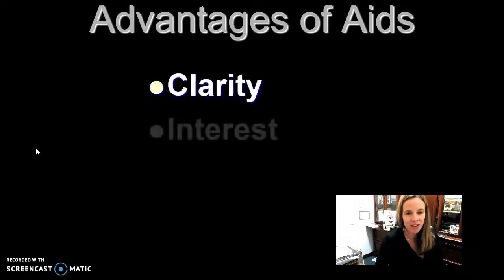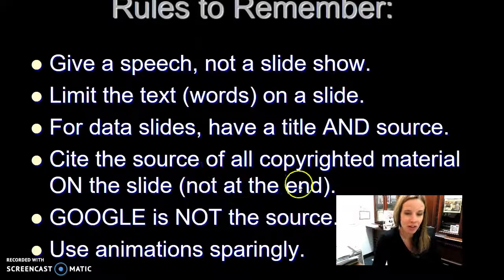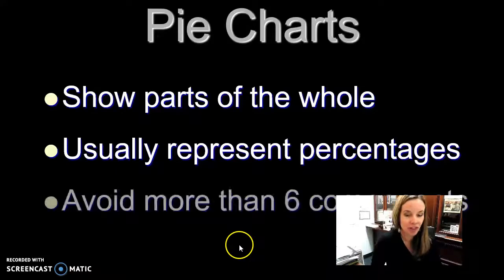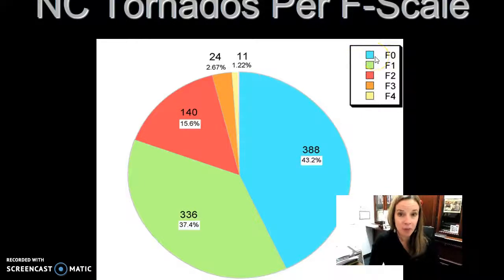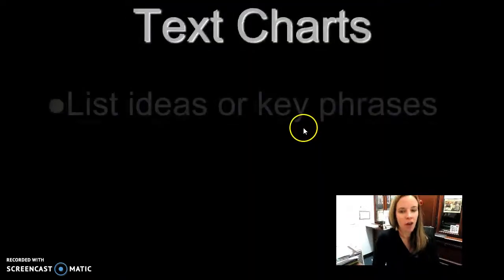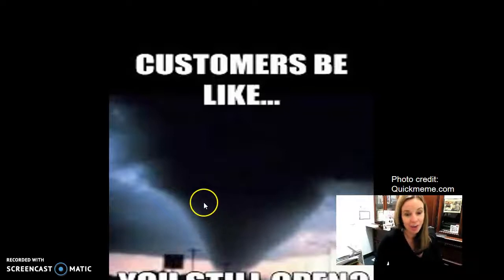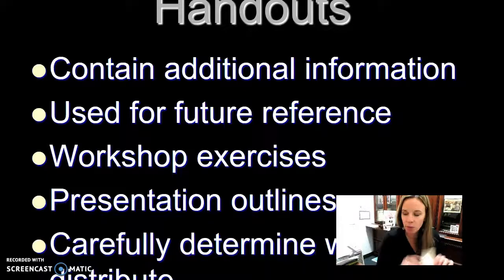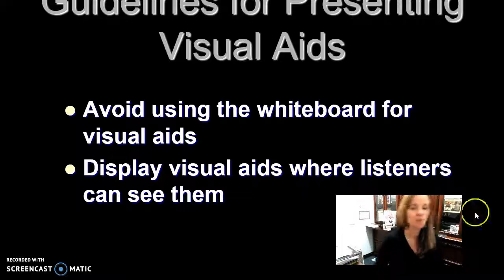Types of Visuals Video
This video covers types of visuals you can use in a presentation.